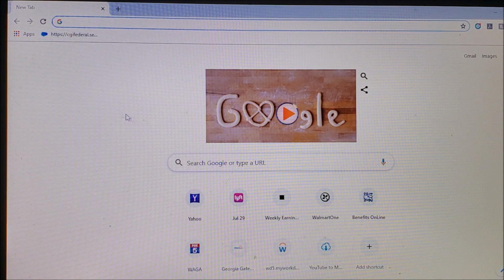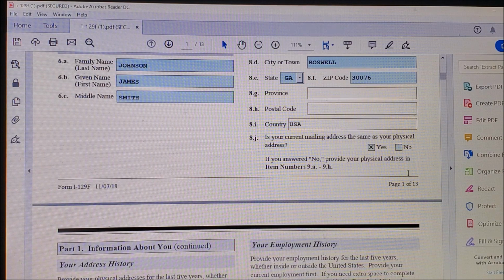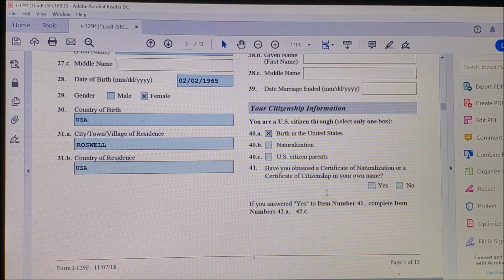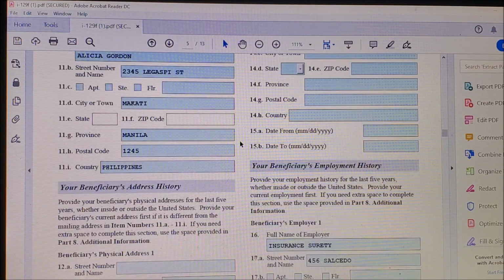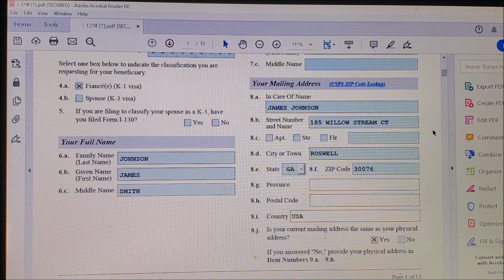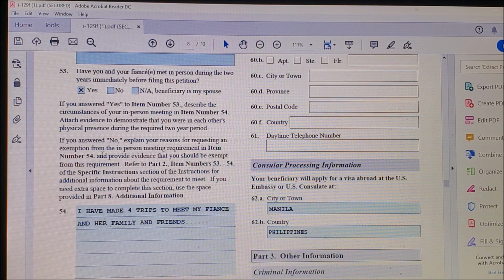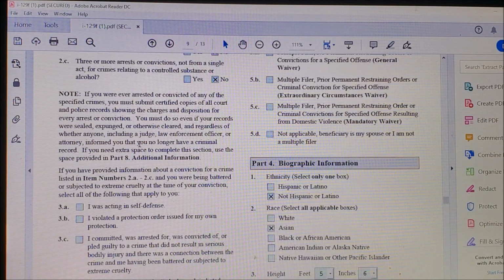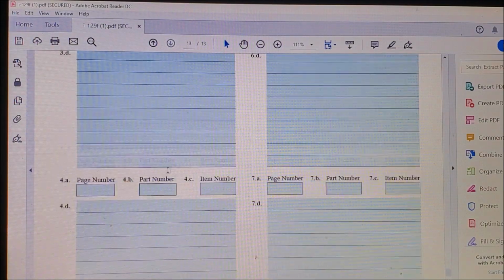How to fill out Form I 129F (Expires 11/30/2020)